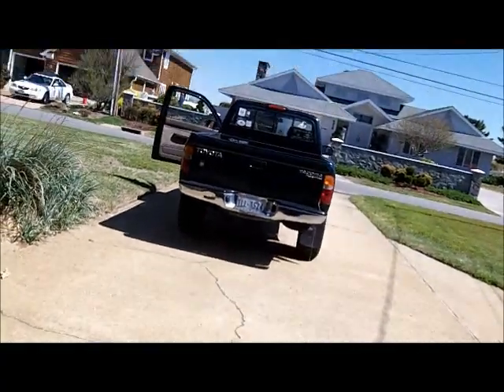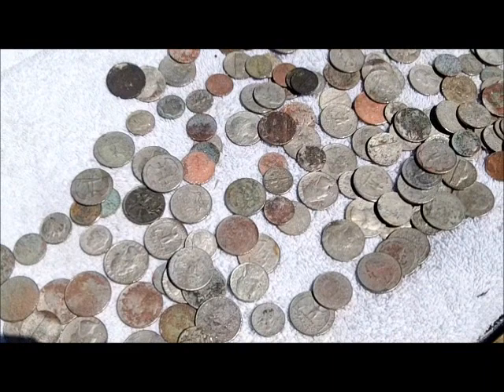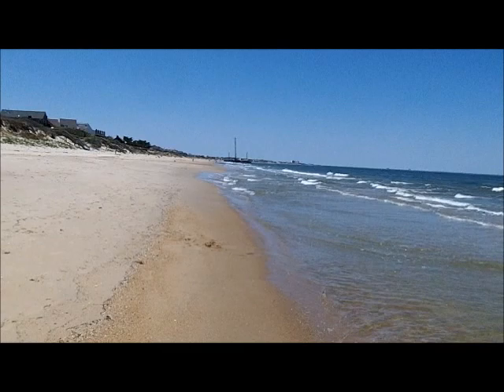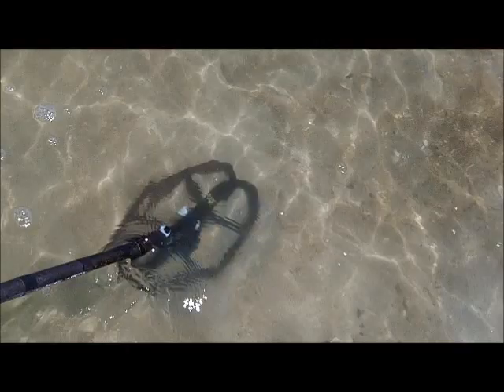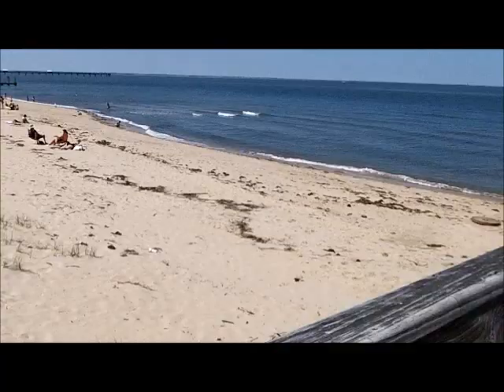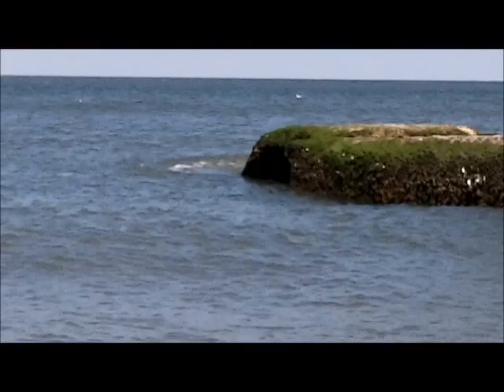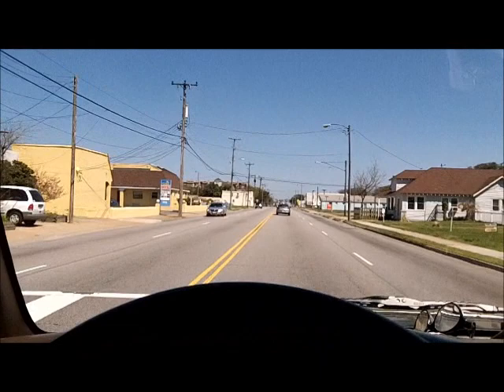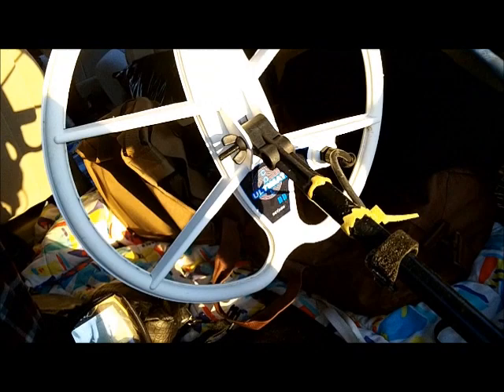APR 26TH - the coins were the best of it today - then dinner with donna and her friends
My buddy denny is at the Saturday nascar race at Richmond today.  Guru is alread spinning.

Inbound at the Nautilus site to a spin.

Then onto the cave -- then home for shower and.

We meet donna and her three friends from new Hampshire for dinner at the surfrider.

Donna, John, Dick and Heavy ammo Bill. - John wins a Deus XP today at the hunt and Bill wins the Treasure Chest and in the chest was. GLORY. and u spell that will a BIG G.

Got docbev's spin from Buckroe beach -- that is the beach that is north of fort wool. -- he was on the best of it from what I saw today.

See u for surfchurch Sunday at the knife gig -- I might try and meet donna and fireworks for breakfast if I can get out from under the sheets.

Good luck to everyone -- see u Sunday.

SEND ME SOMETHING HERE
Tuffy Braithwaite
4313 Sandy Bay Drive
Virginia Beach, Virginia  23455
GEAR I USE:
Mr. Don Dobson at North Georgia Relics.
OR
Scoops:
.1) New 8" T-rex S/S scoop.